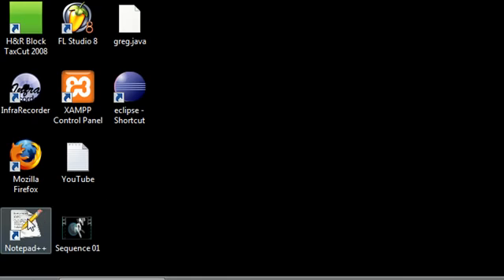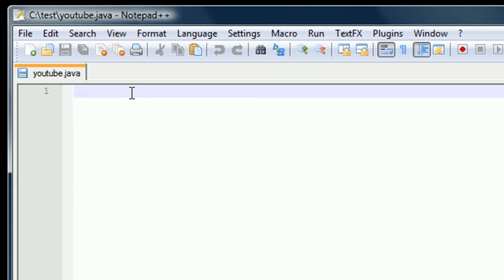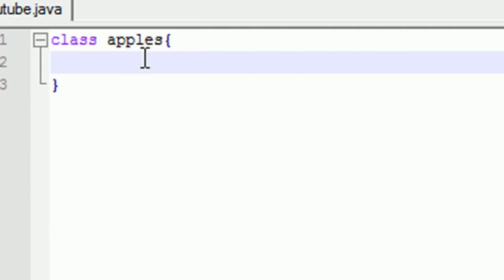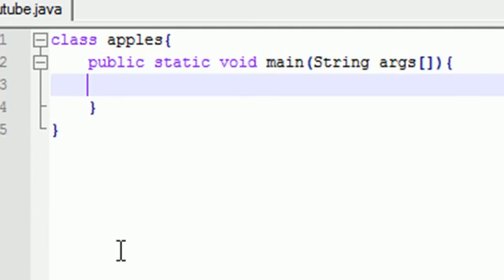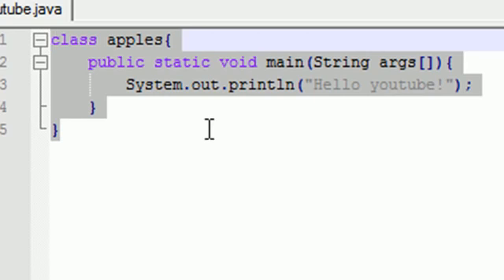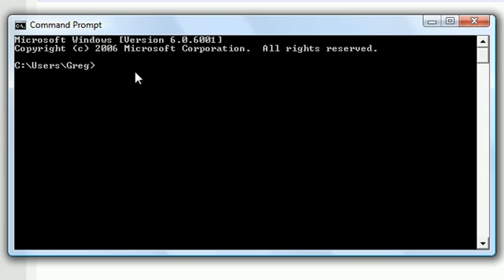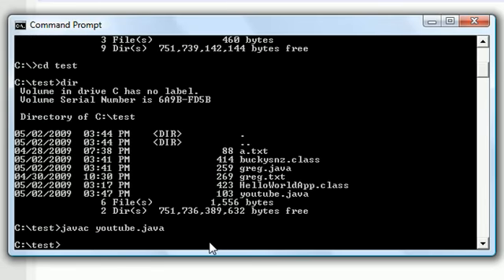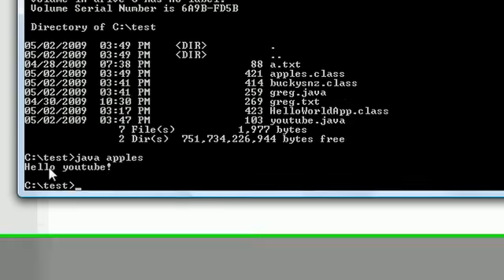Java Programming Tutorial 2 Running a Java Program